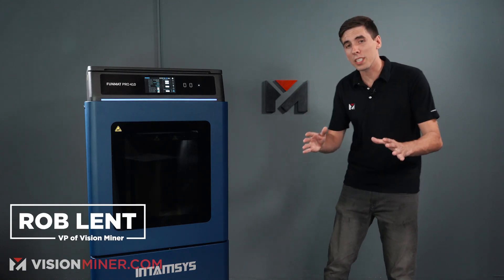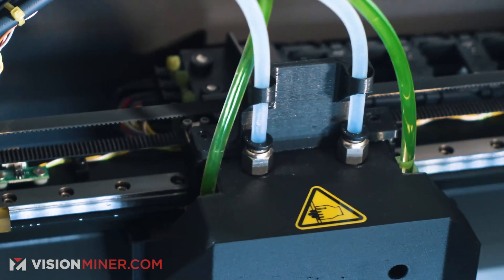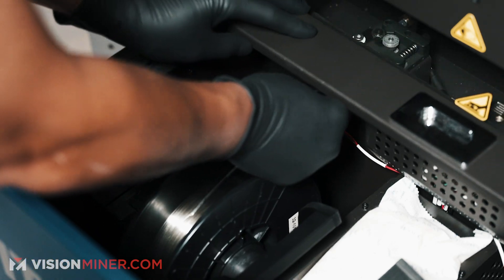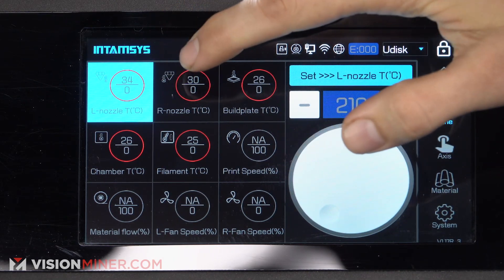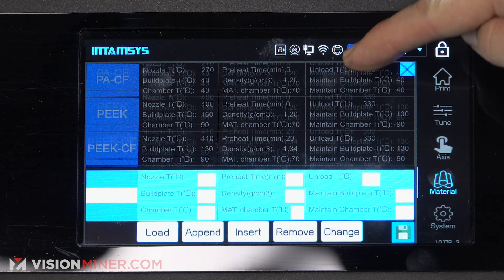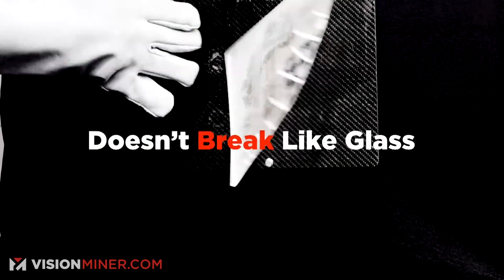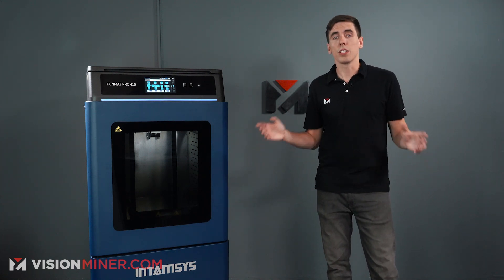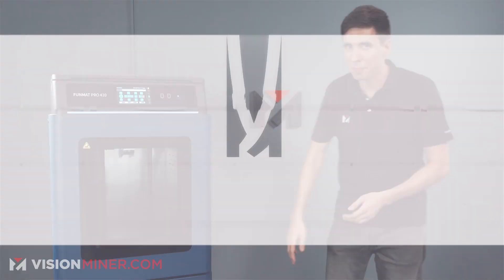Intamsys Funmat Pro 410 Overview - Everything You Need To Know (2020) High-Temp 3D Printer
Today, Rob introduces the Funmat Pro 410 from Intamsys -- the worlds Best Value (as of June 2020) dual-extrusion PEEK & ULTEM FFF 3D Printer. Details below!

An incredible deal for the price:

- Dual Extrusion at 500ºC
- 160ºC Buildplate
- 90ºC Chamber
- 70ºC Filament Chamber

Please, leave questions in the comments box, we love hearing from you and helping out!

Whether you want to use multiple materials (like PEEK and PEKK, or several grades of ULTEM), or you want to make living hinges with PLA and TPU, or you just want to use a soluble support material for ultra-complex parts -- there's no machines that come close, at this price, for the capabilities.